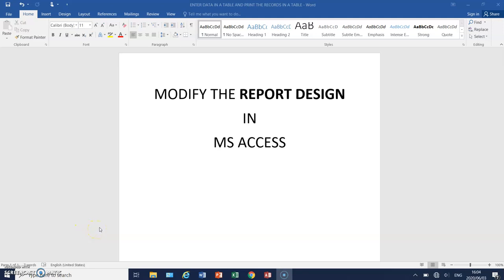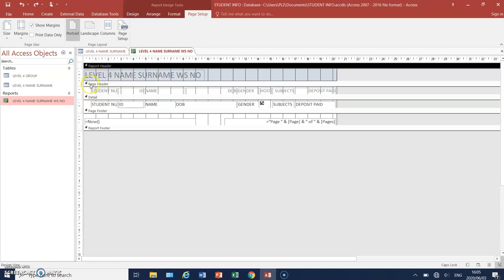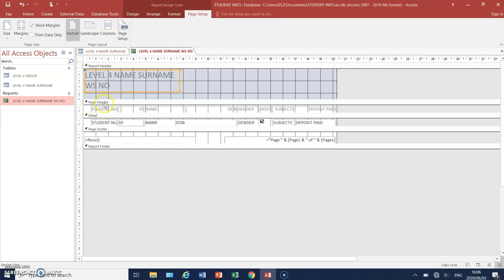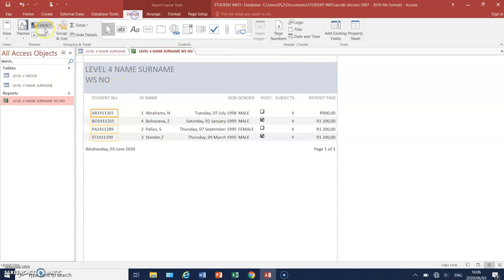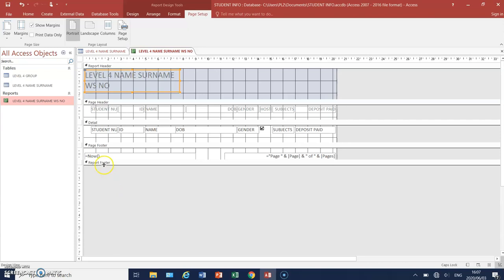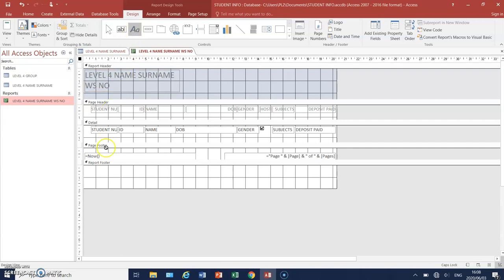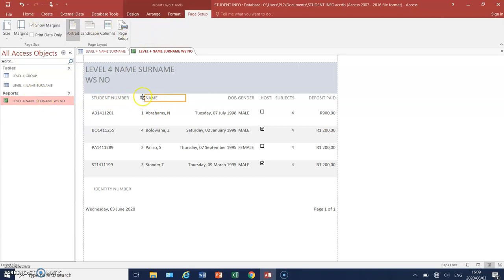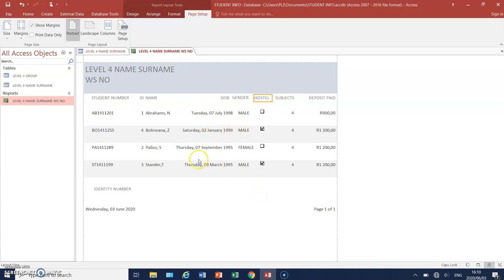MODIFY THE REPORT DESIGN IN MS ACCESS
Illustrating how one can change the design and features of the report to suit the needs of the company for reporting purposes.